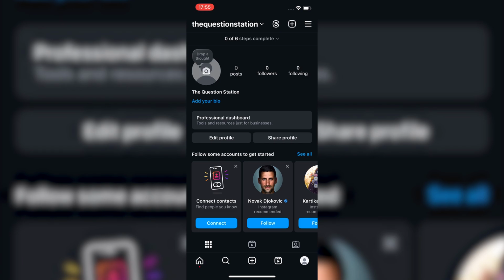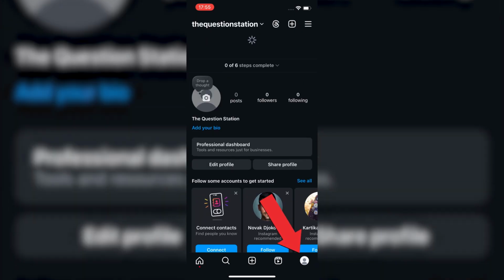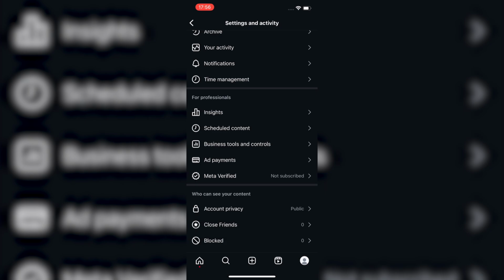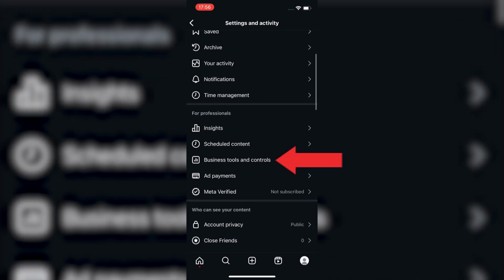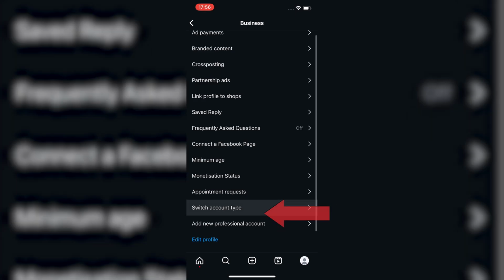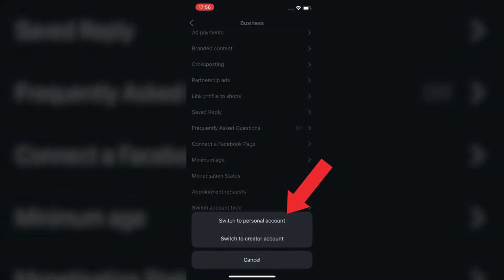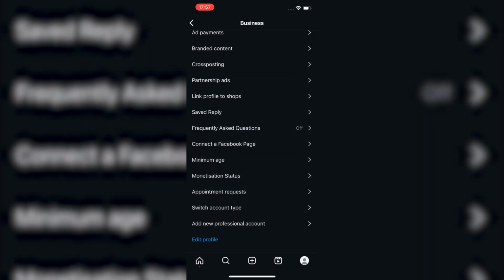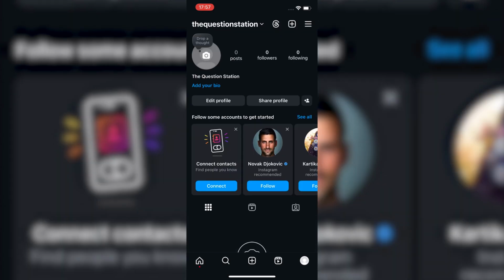How to Switch Back to a Personal Account on Instagram in 2026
Learn How to Switch Back to a Personal Account on Instagram. It's really easy to do and learn to do it in just a few minutes by following this super helpful tutorial.

Looking to switch back to a personal account on Instagram? This quick and easy tutorial will show you how to change your Instagram account from a professional or creator account to a personal account. Perfect for users who want to simplify their Instagram experience and no longer need advanced tools like analytics or insights. Whether you're using iPhone or Android, this guide walks you through the steps to adjust your account settings, giving you back the privacy and simplicity of a personal account. Say goodbye to professional features and hello to a streamlined Instagram experience. Watch now to learn how to make the switch!